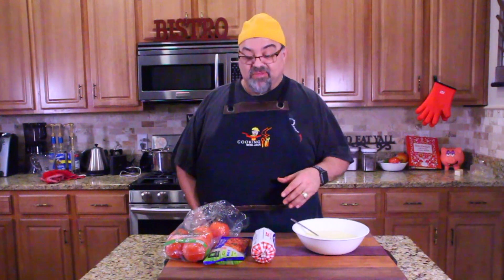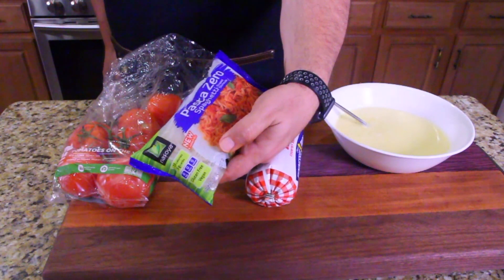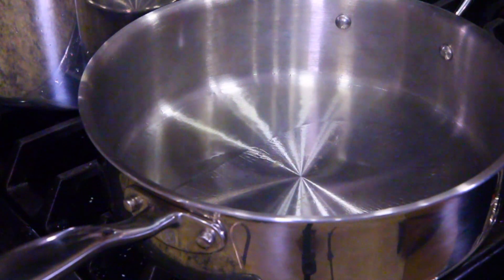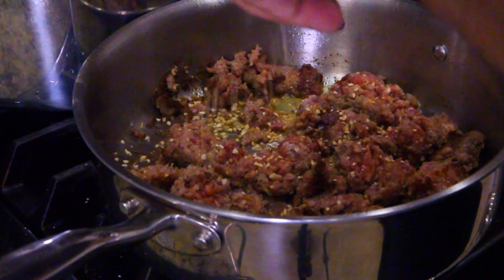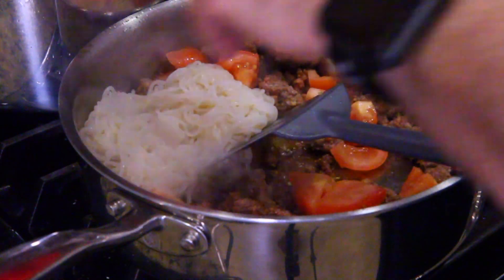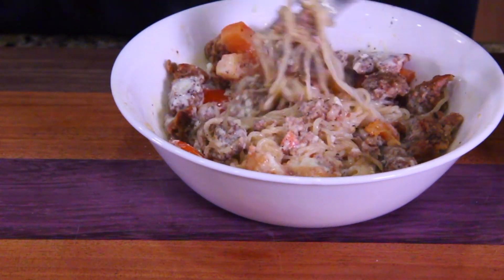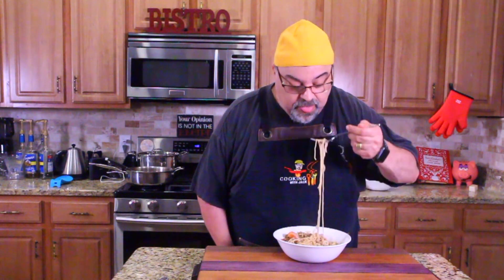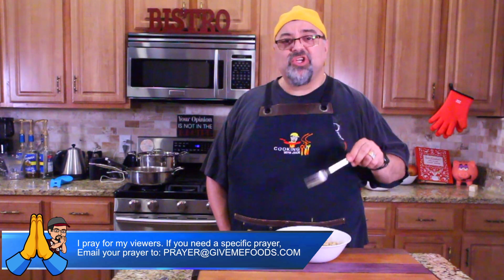Pasta & Sausage Alfredo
THREE THINGS YOU CAN DO AFTER WATCHING MY VIDEO

1.

2.